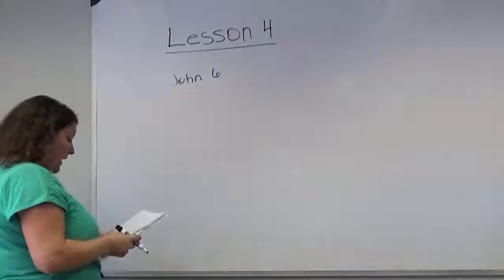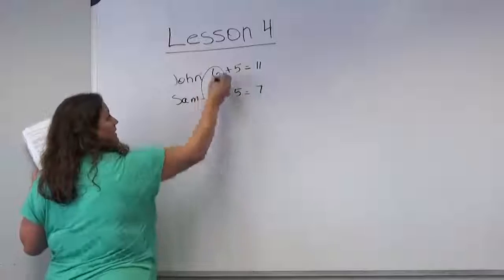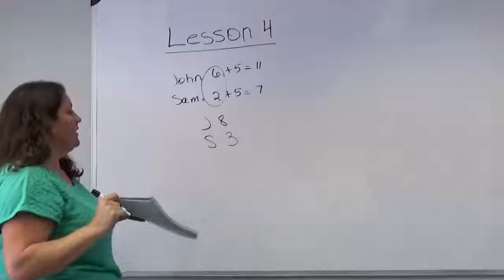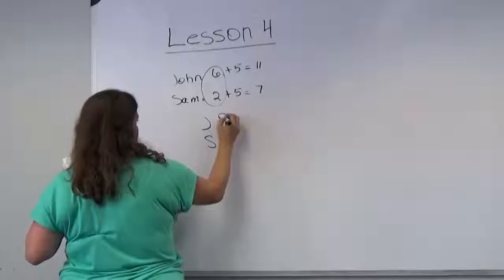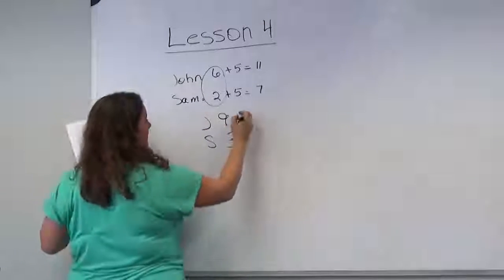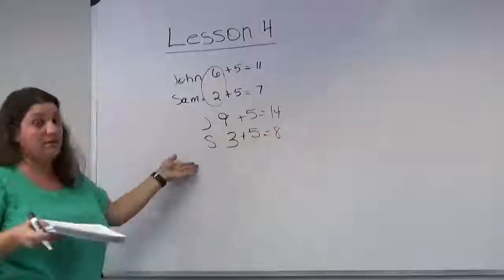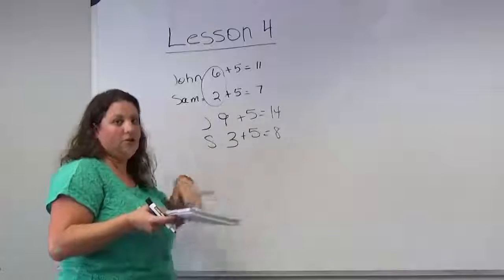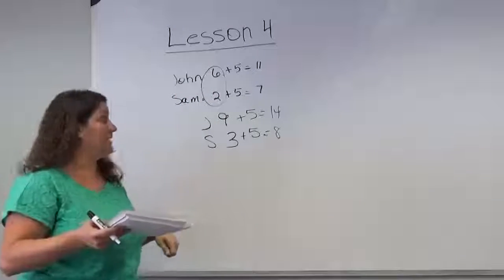Algebra 1B Lesson 04